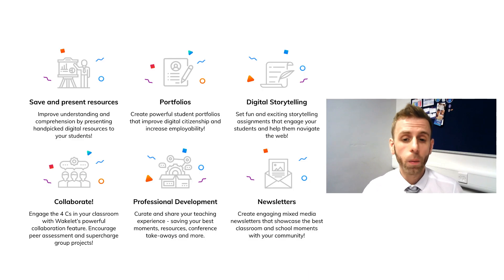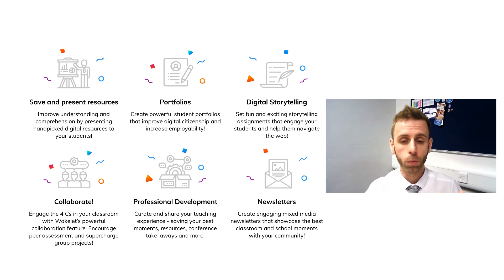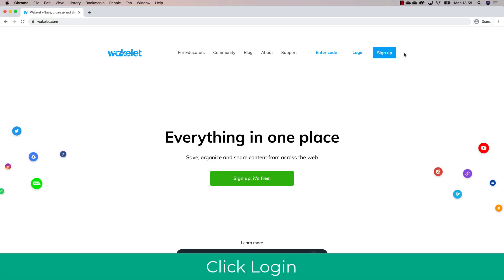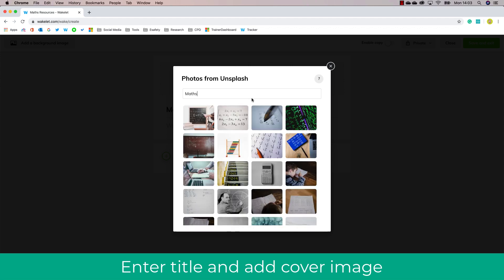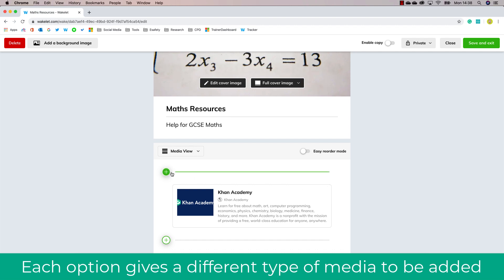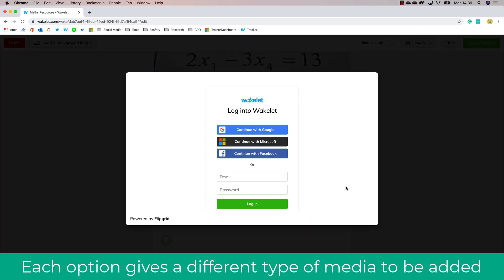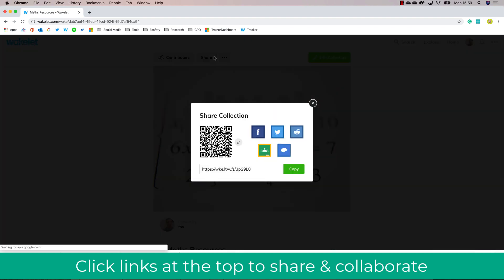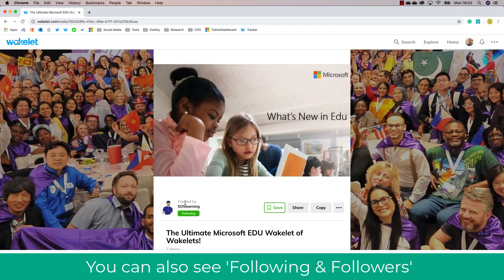Wakelet Teacher Introduction & Guide / Classroom & Remote Learning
Teachblend takes a look at how to use Wakelet for teaching and learning. Learn how to use Wakelet for sharing & collaborating with students. This guide explains how to apply Wakelet in the classroom and how to use common features such as; saving Tweets, Uploading files, Sharing PDF's. We will also look at using Wakelet for student portfolios, sharing revision materials, uploading videos, collaborating, digital storytelling and professional development.  The video is usefull for both staff and students. Wakelet is a great tool to use for remote teaching and learning and providing content for students.

Follow @Teachblend
Follow@PhilEdTech